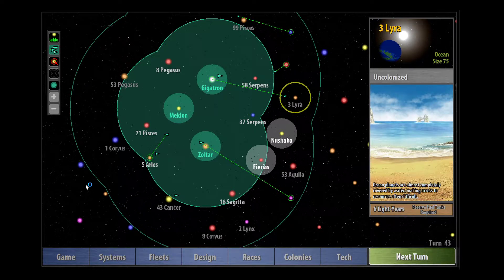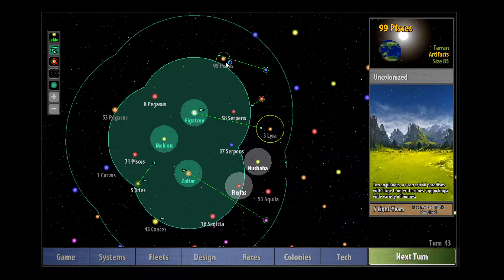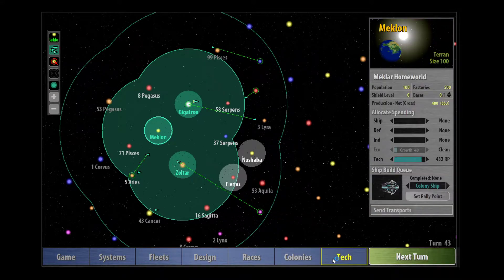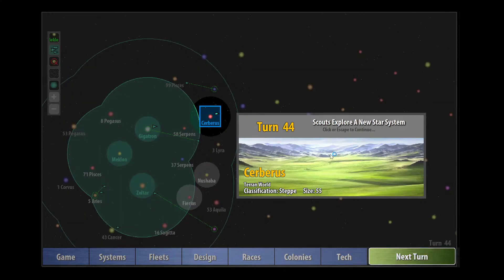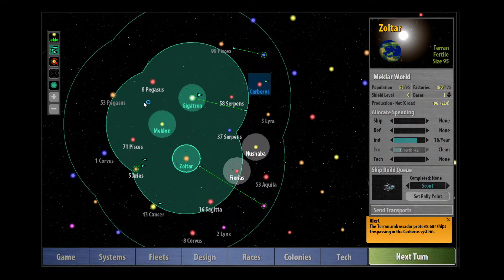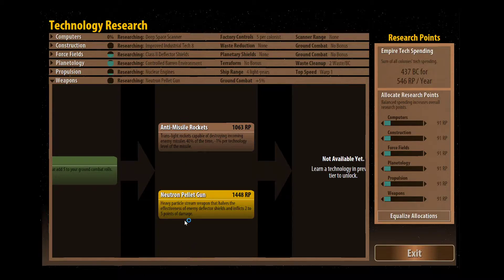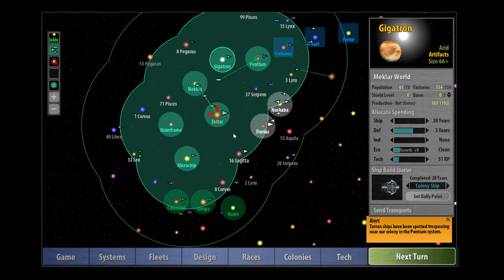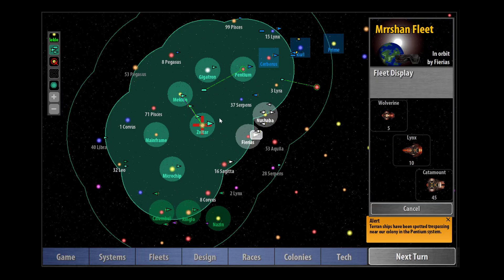BATTLEMODE ENGAGE | Remnants of the Precursors | Meklar Empire Ep3: The Comet!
Episode 3 and things really start to hot up for the fledgling Meklar Empire. Just as I begin to take advantage of our incredible production capacity, GNN predict a terrible catastrophe on Zoltar, and one of our neighbours forgets to take her schizophrenia medication...

It is completely free, so there's no reason not to take it for a test drive and join in the fun!

For anybody who might want a more detailed introduction to the game, I recorded a tutorial series eXplorminate that you can find

In the words of the developer:

"Remnants of the Precursors is a remake of the original 1993 Master of Orion with updated artwork and interfaces. The original “MOO” is a seminal game in the 4X genre and functionally quite different from its much-copied successor, Master of Orion 2. The original was Computer Gaming World’s
“Strategy Game of the Year” in 1993 and is now considered “the standard by which turn-based strategy games in space are judged.” The game is also a member of GameSpy’s Hall of Fame as well as on GameSpot’s list of the greatest games of all time.

This game is neither a sequel nor an inspiration, but instead a strict “feature clone” of the original original Master of Orion, making it accessible to a modern audience for the first time in decades. Completely free, this is a passion project to be given away to modern gamers, developed by a fan of
the original with the resources and desire to make it a reality. The source code for the game will be publicly released upon completion. Remnants is being developed in Java and will run on any Linux, Mac or Windows PC with Java 8 installed."